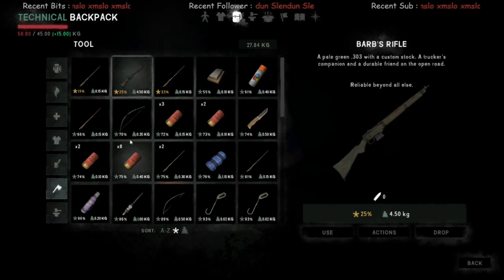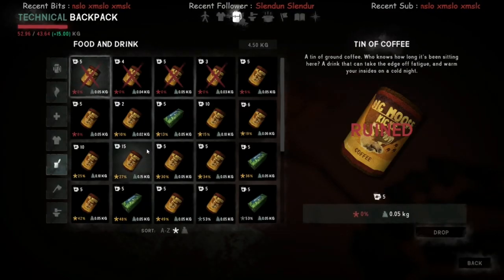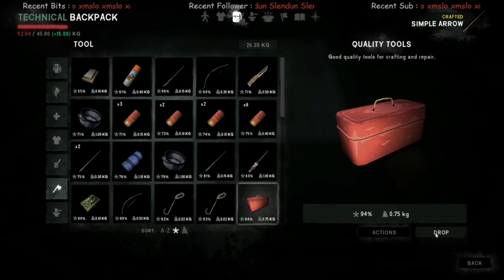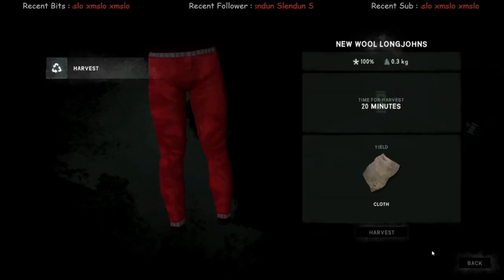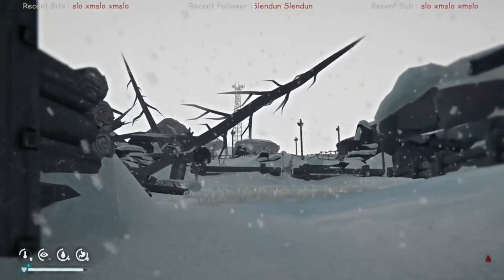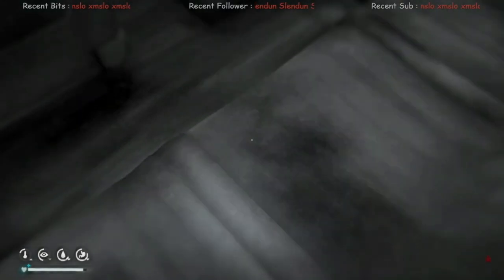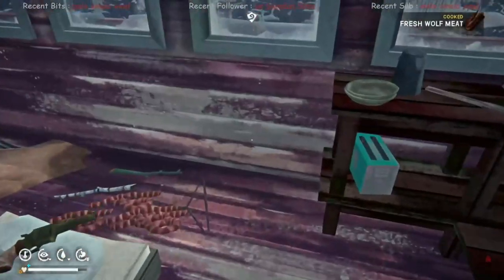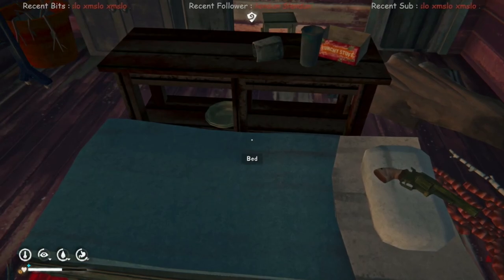Unloading And Heading Out | Bleak Inlet | The Long Dark Custom Interloper S18 E52